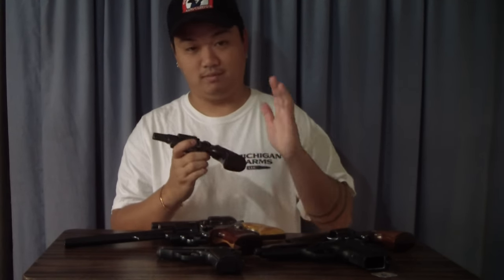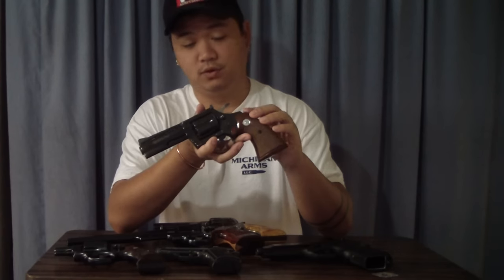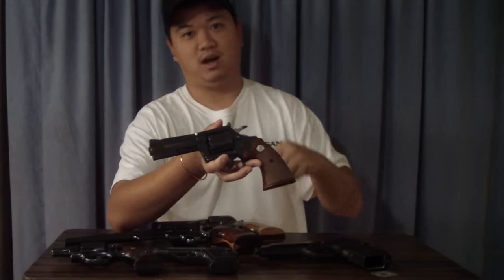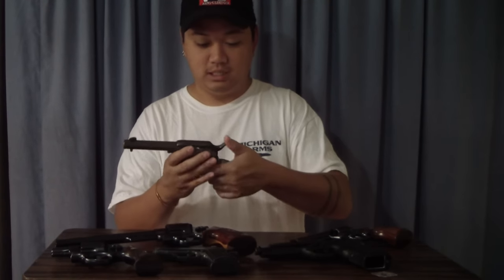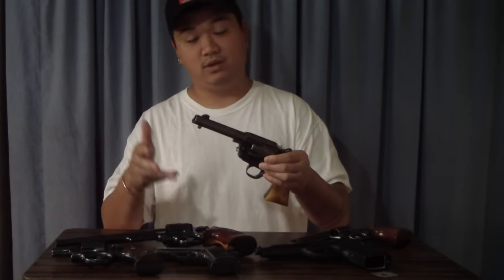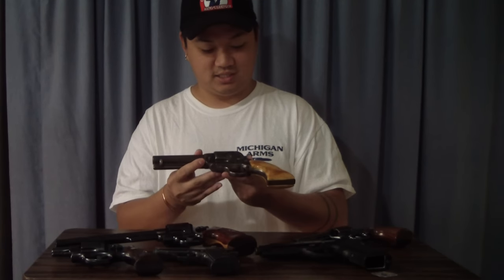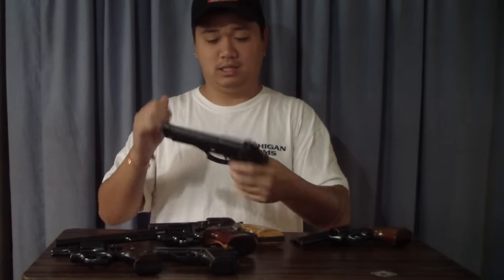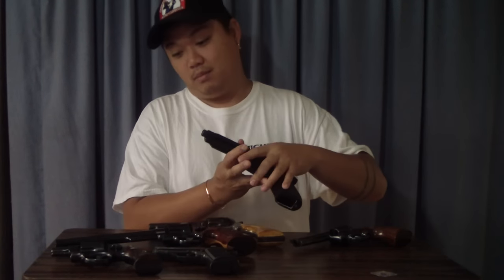Movies and guns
The movies that made me buy certain guns. Some get it some don't.
Smith & Wesson model 10, Beretta m9 92fs, Smith & Wesson model 29, Cimarron rooster shooter John Wayne gun, Walther ppk,